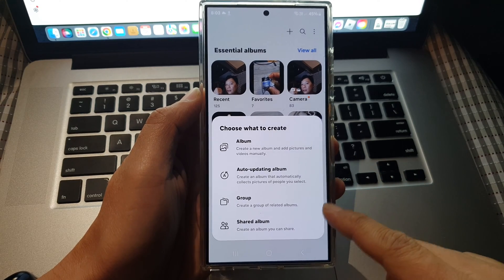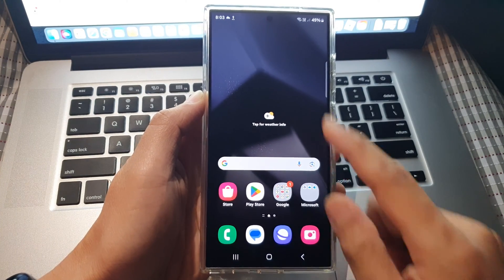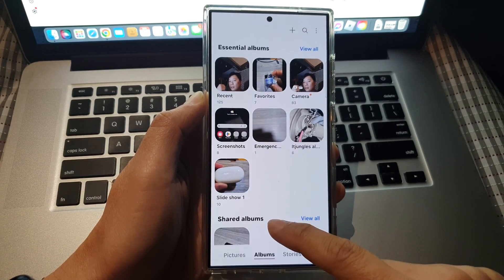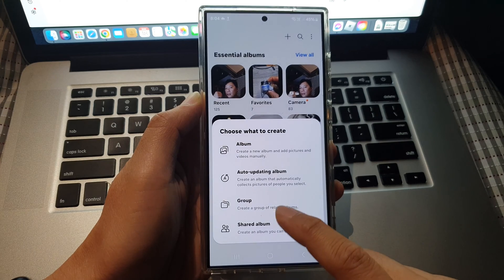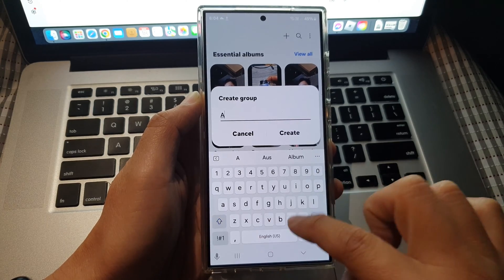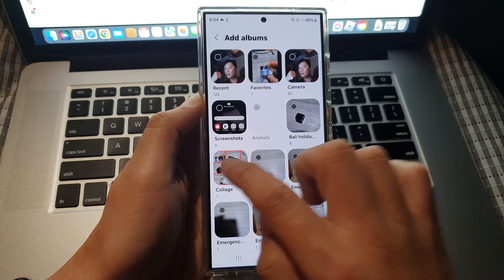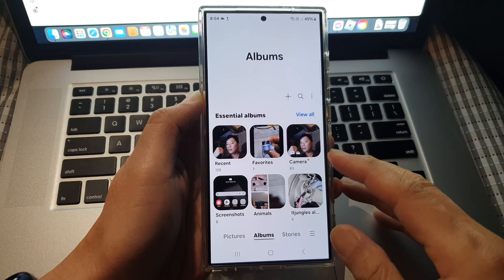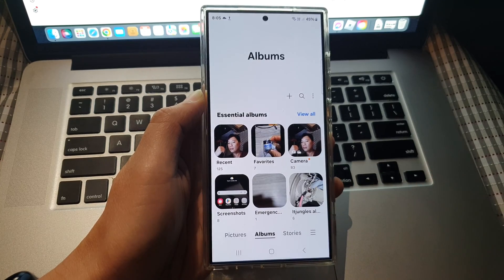Galaxy S24/S24+/Ultra: How to Create a Group of Related Albums In Picture Gallery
Tired of scrolling through countless albums in your Galaxy S24 gallery? Learn how to create groups of related albums for easier organization and access. This guide will walk you through the simple steps to group your vacation photos, family albums, or any other collection of images for a clutter-free gallery experience.